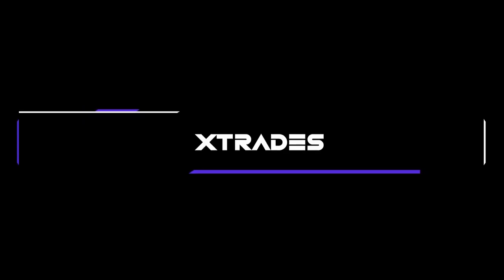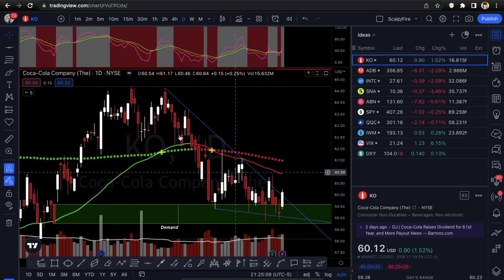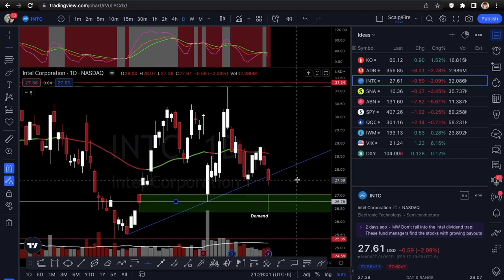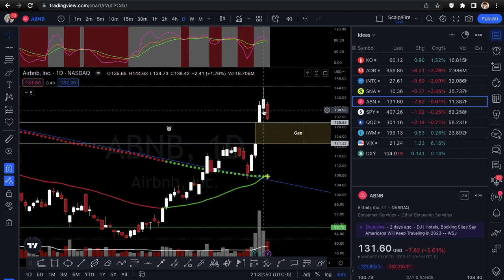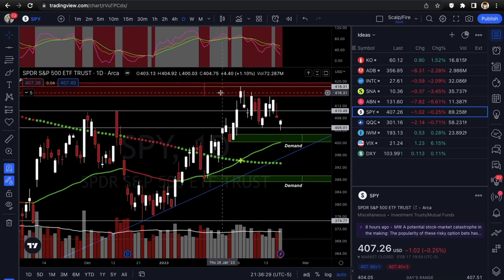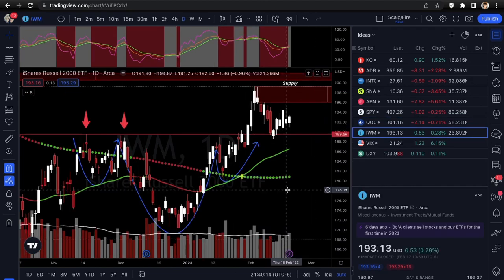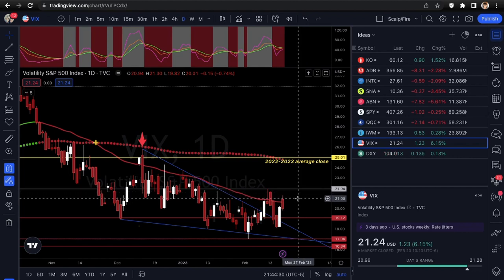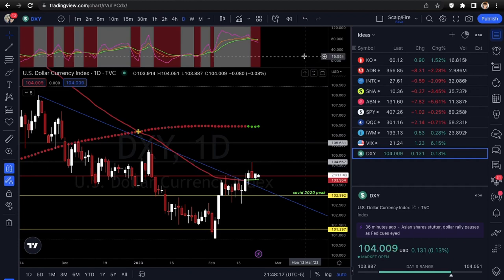FOMC MINUTES WEDNESDAY! (Top 5 Trade Ideas & Index Overview) | Xtrades